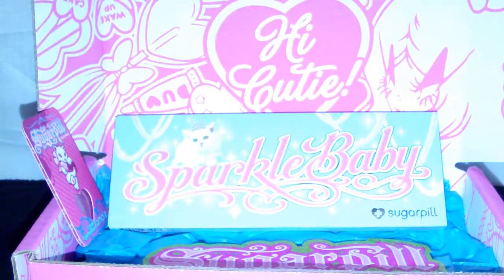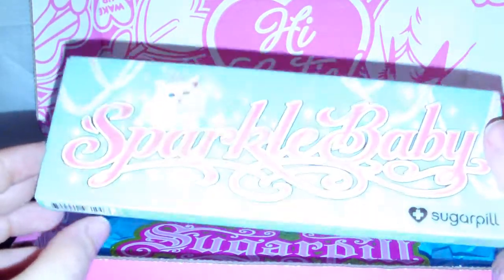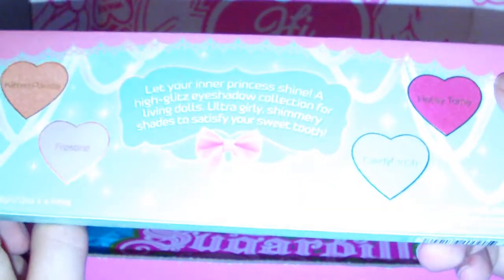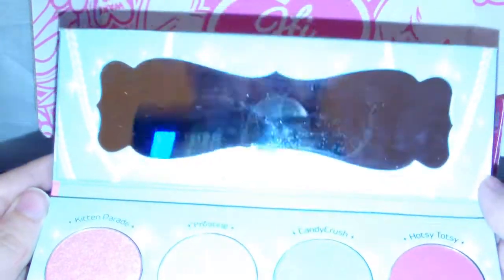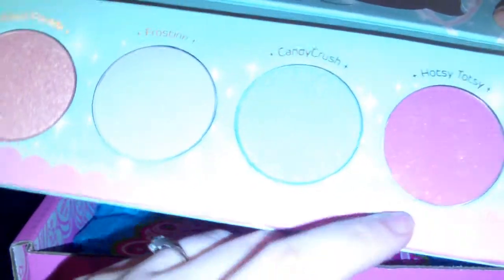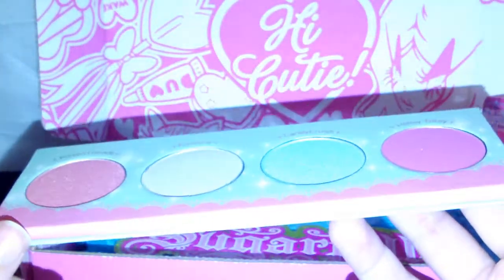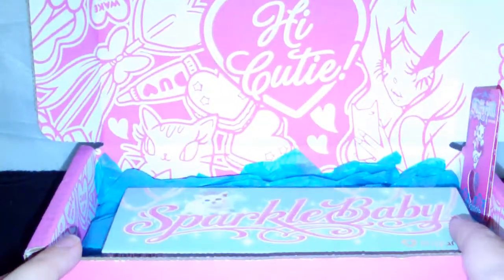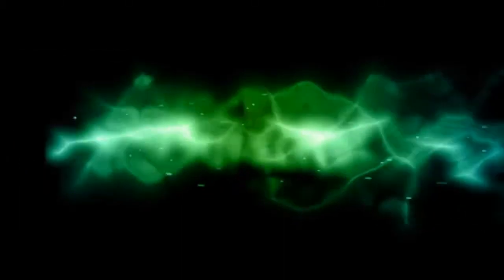Open Box Haul Featuring Sugarpill Sparkle Baby Palette